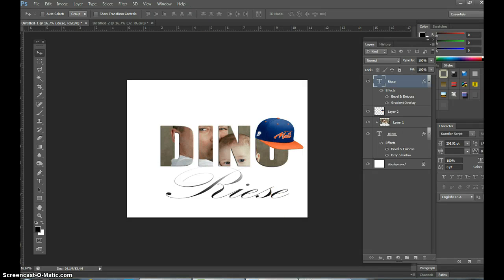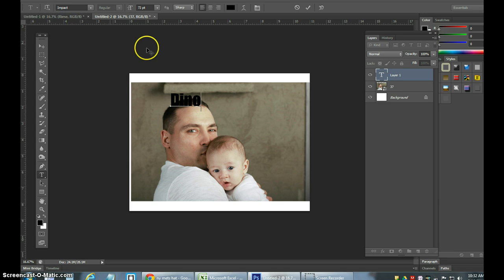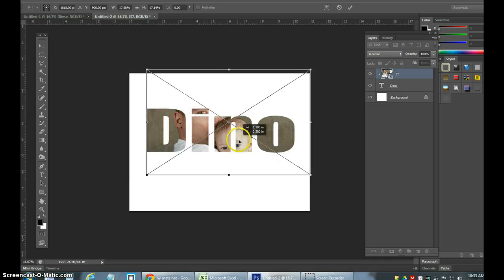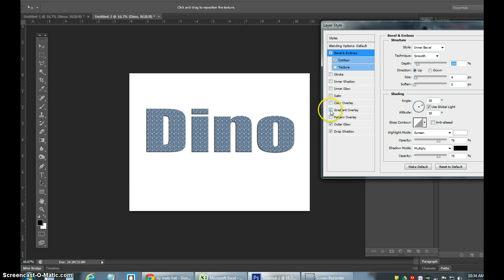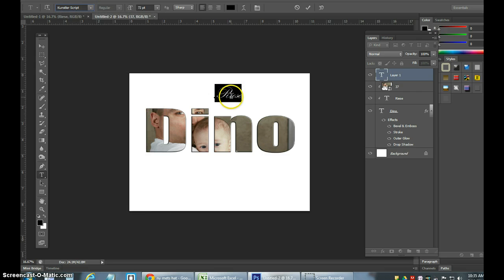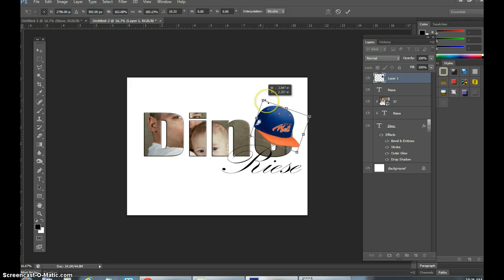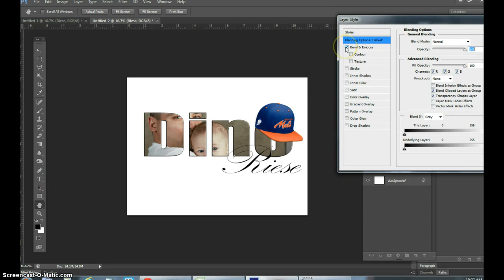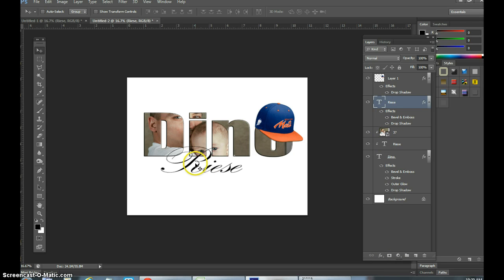Create a Name Portrait using Adobe Photoshop with Words and a Photo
Adobe Photoshop Name Portrait Tutorial

Have you ever seen words with a photograph inside the words?  Well this unit teaches you the secrets of making a personal Name Portrait, with a simple photograph.